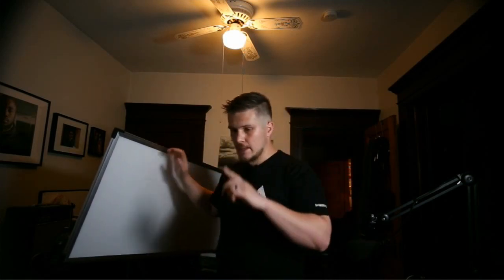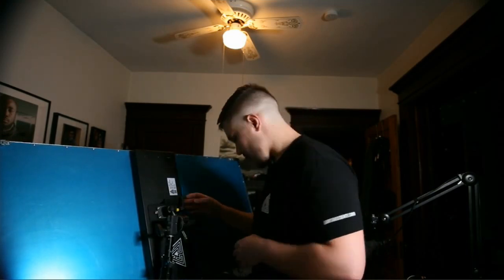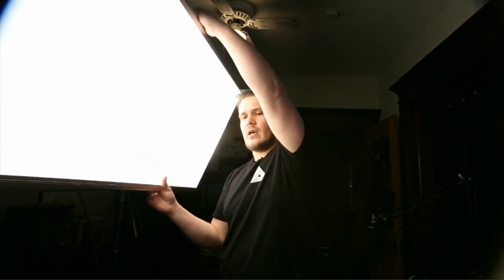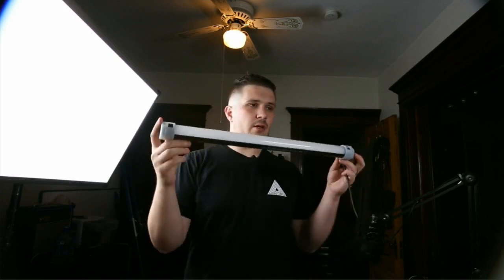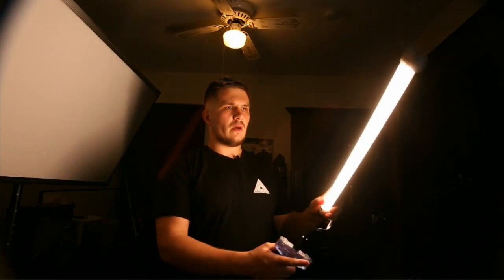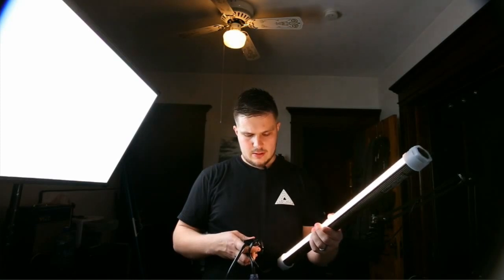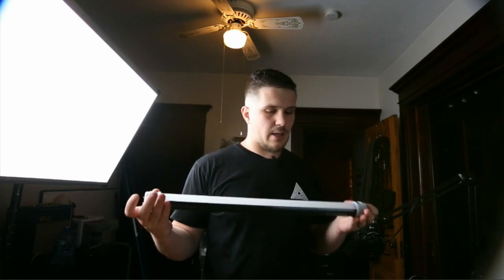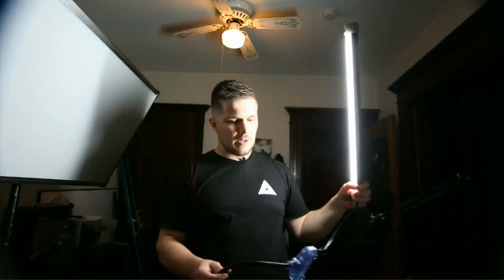Quasar Live Demo - Replay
Playing with using the 6D as the live feed camera - showing off some Quasar goodness including their new panel.

Audio is a Rodelink Lav into a Zoom F4.

Streaming with a Blackmagic Web Presenter, using a Canon 6D as the stream camera.. which I won't plan on doing again haha.